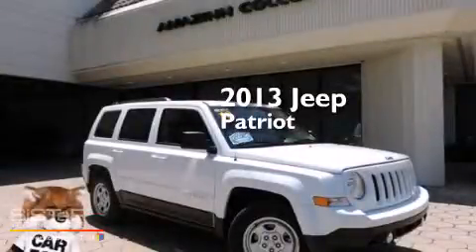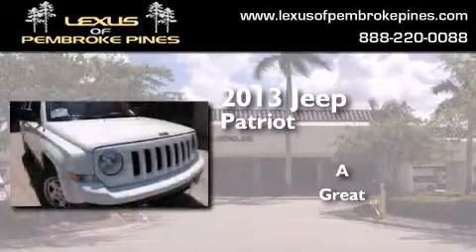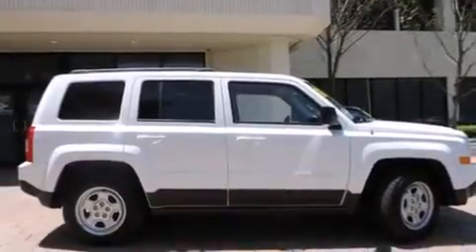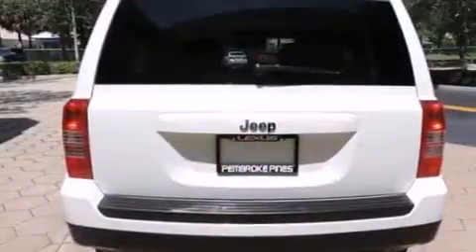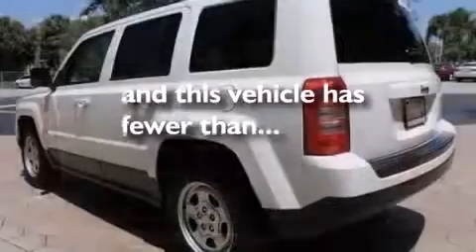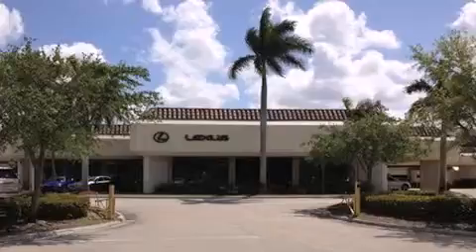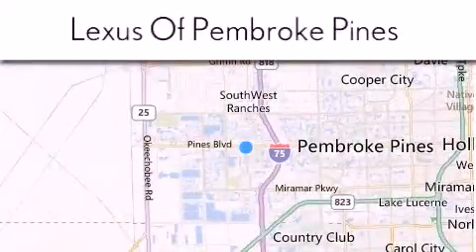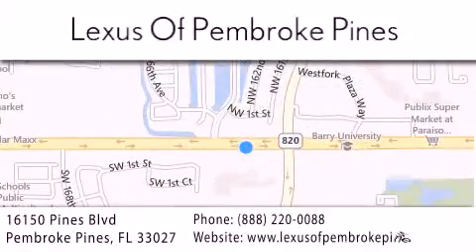2013 Jeep Patriot Miami FL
We have been honored to serve the Pembroke Pines FL area , we promise that your experience at our dealership will exceed your expectations ! Year : 2013 Make : Jeep Model : Patriot Engine : 2.0L 4 cyls Trans . : Continuously Variable Transaxle II Exterior : Bright White Clearcoat Miles : 23,042 Interior : Gray Stock : L451500 Lexus of Pembroke Pines 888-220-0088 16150 Pines Blvd Pembroke Pines , FL 33027